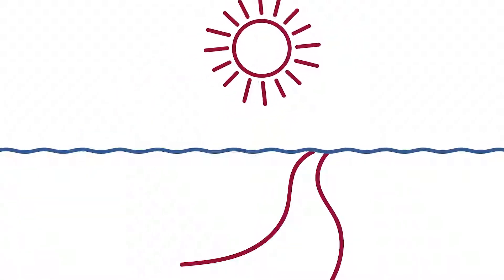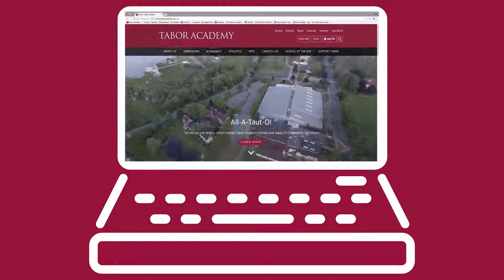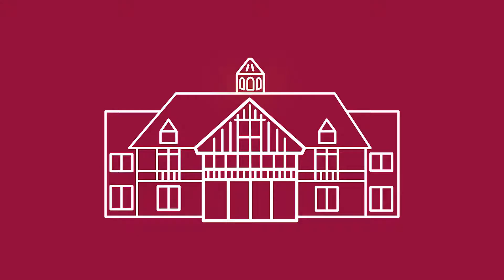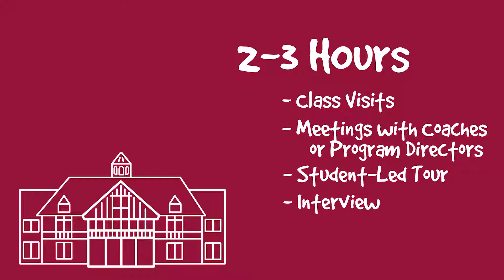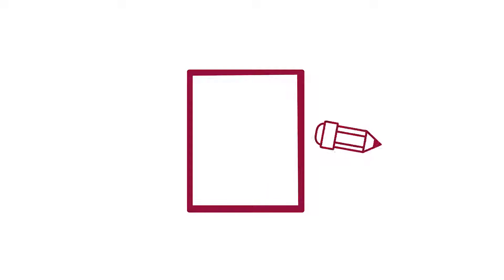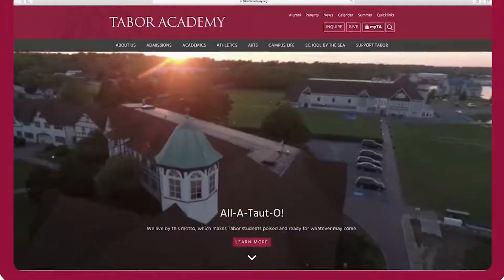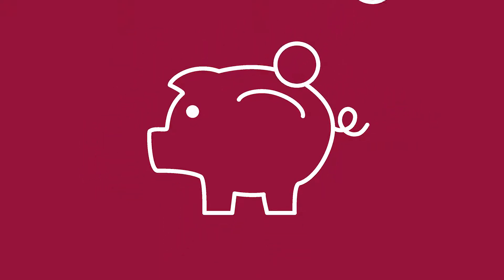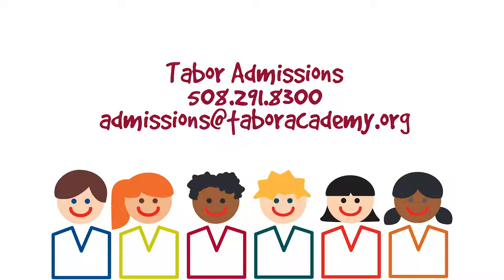Finding Your Boarding School